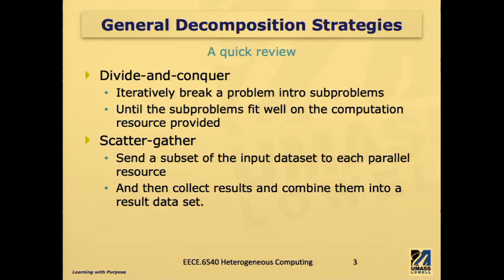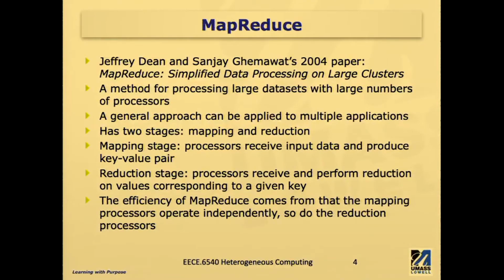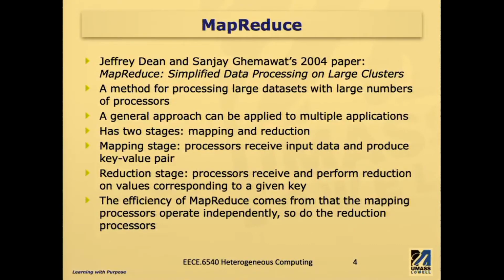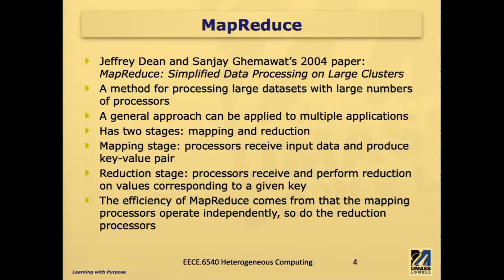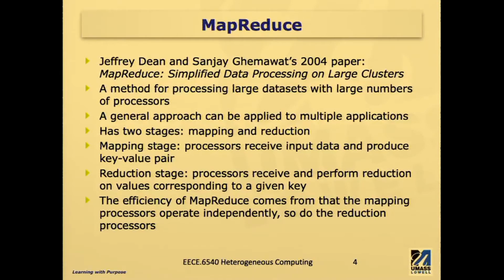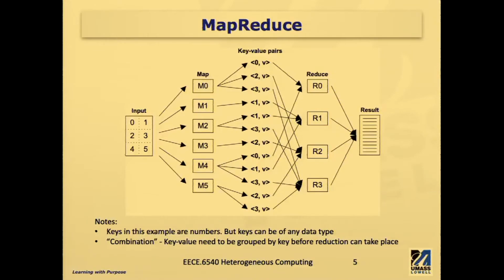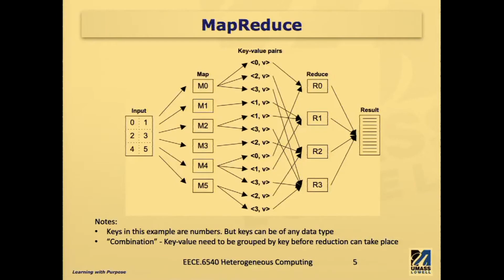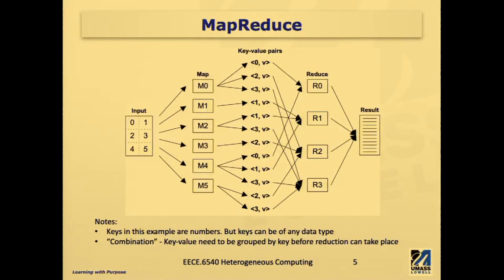Map Reduce Concept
This video introduce the basic concept of MapReduce